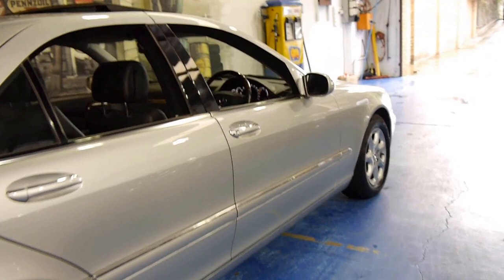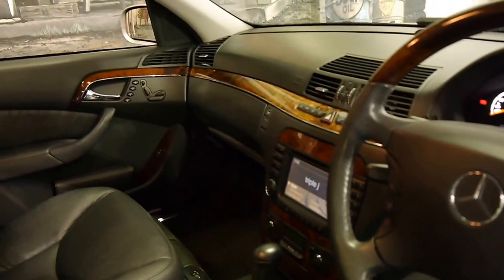Mercedes Benz S350 W211 sedan 2003 silver automatic